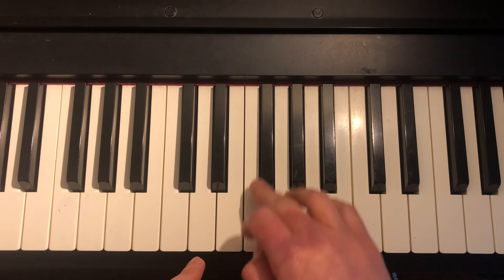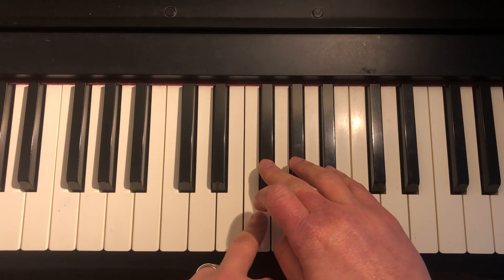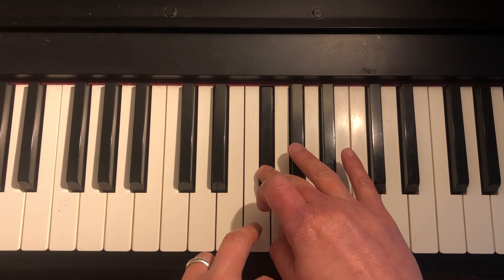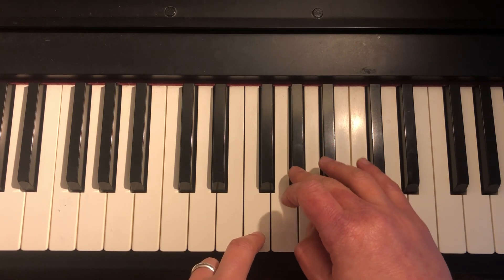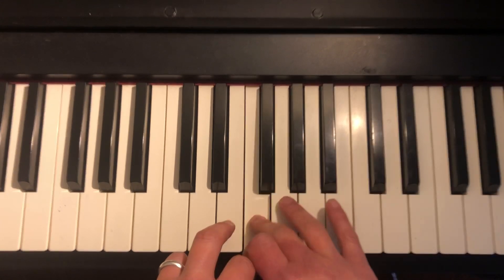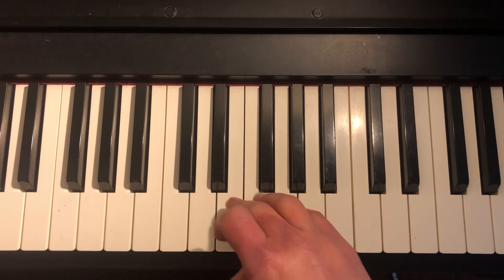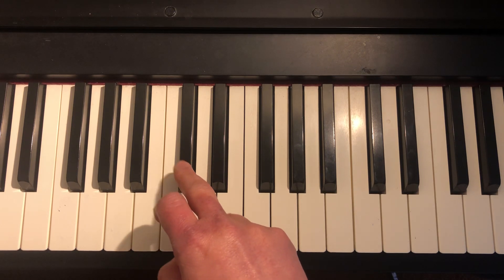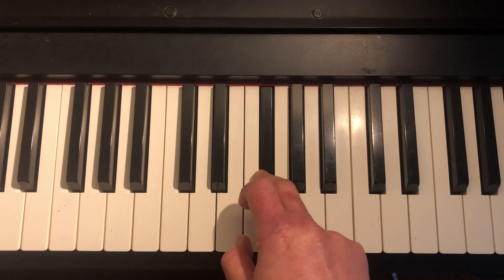I Love Coffee Part 1